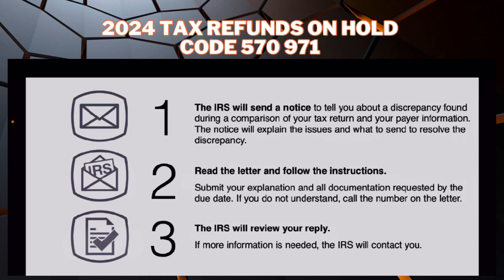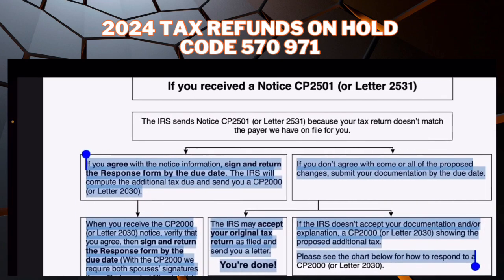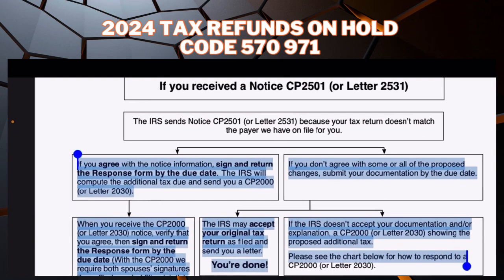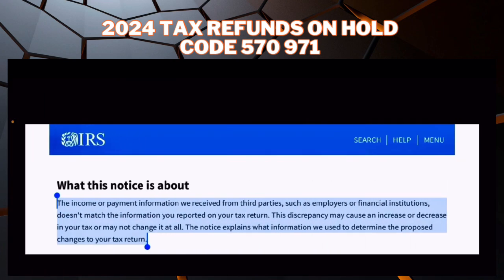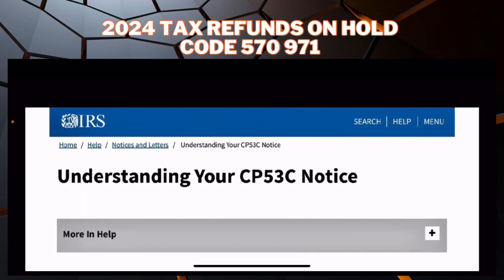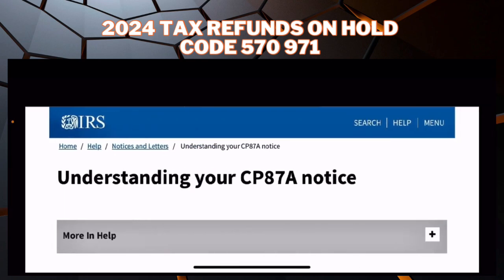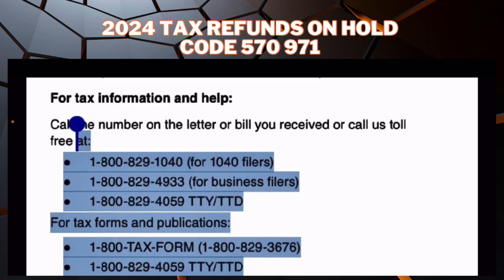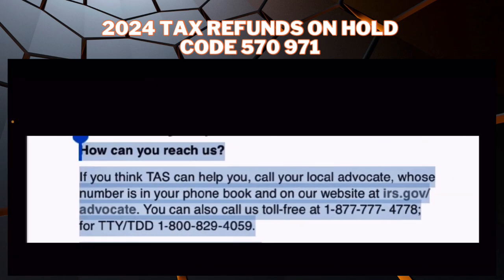2024 TAX REFUNDS ON HOLD-IRS Transcript code 570 971-2023 TAX RETURNS UNDER REVIEW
2024 TAX REFUNDS ON HOLD-IRS Transcript code 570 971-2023 TAX RETURNS UNDER REVIEW
2024 TAX REFUNDS APPROVED-Time Frame To Receive Refunds after Identify Verification. IN PERSON HELP WITH 2024 TAX Refunds-IRS Identify verification Process and more
To offer more time for in-person help, the IRS will open many Taxpayer Assistance Centers (TACs) nationwide one Saturday each month in February, March, April and May to offer in-person help without an appointment. Normally, TACs are open weekdays by appointment.

HOW TO CHECK THE STATUS OF YOUR TAX REFUND ONLINE 2024
Where’s Your Refund Status Update and NEXT DIRECT DEPOSIT DATE 2024. IRS 2024 TAX REFUND UPDATE-2023 TAX RETURN PROCESSING-EITC Filers next direct deposit date. IRS 2024 TAX REFUND UPDATE-2023 TAX RETURN PROCESSING. Here’s a recap of the 2023 tax season, tax refunds still processing and current 2024 tax returns and amended tax return status update. How to verify your identity online irs.gov website and what you need to verify your identity with the irs. How long after you verify your identity will you get your 2024 tax refund. 2023 TAX RETURN STATUS UPDATE. Here’s the latest update on your 2023 amended tax refunds and your regular tax refund status update. The IRS is still processing your delayed tax returns and delayed mail correspondence. 2024 tax refund update. The IRS will be paying you interest on your delayed tax refunds. Check the status of your refund on the where’s my refund tool and the IRS website site. Amended tax return status can be checked on the where’s my amended return tool on irs.gov. You can login into your irs account and check your online transcript for refund status update. You can also call the tax payer advocate service for help with your delayed tax refunds.

Rank your youtube videos in search and views download the tubebuddy app

The IRS announced a NEW WITHDRAWAL process to help those who MISTAKENLY filed THE ERC CREDIT

IMPORTANT UPDATE ON NEW IRS $600 TAX RULE(all income and sales of $600 or more must be reported)